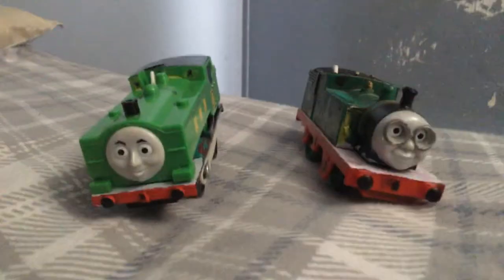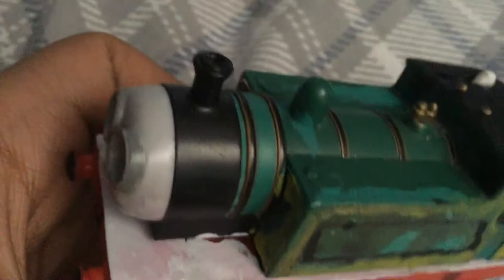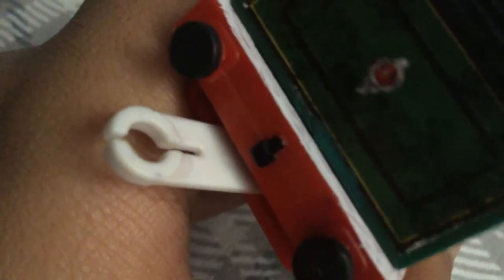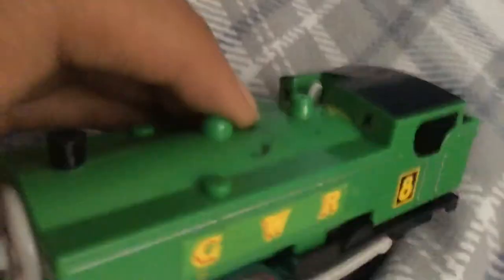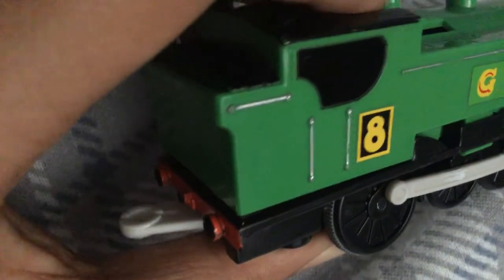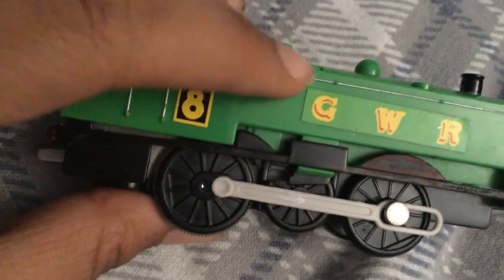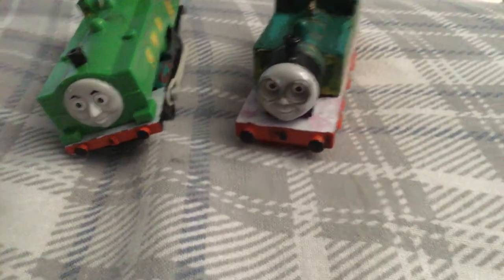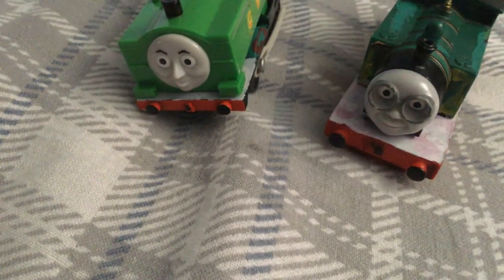Custom spotlight: Duck and whiff